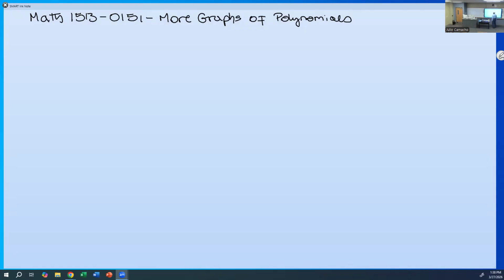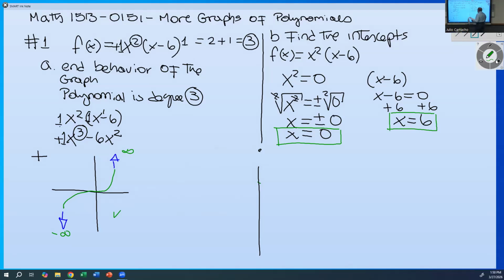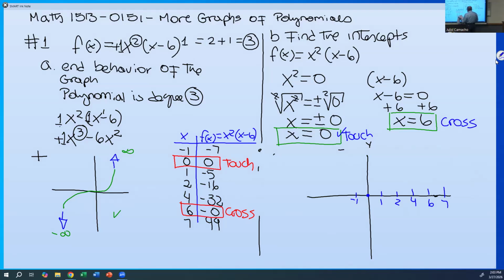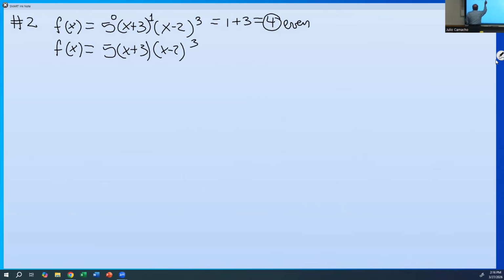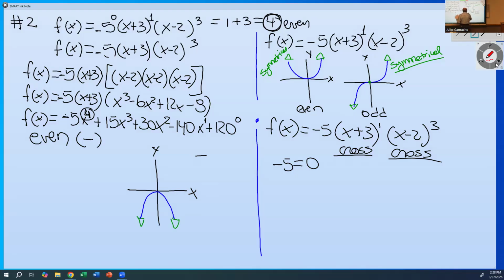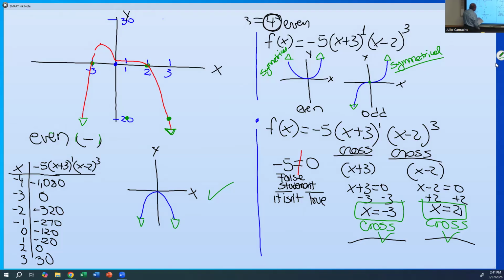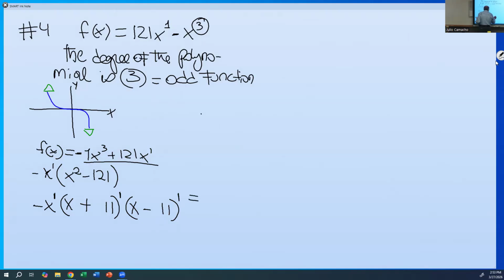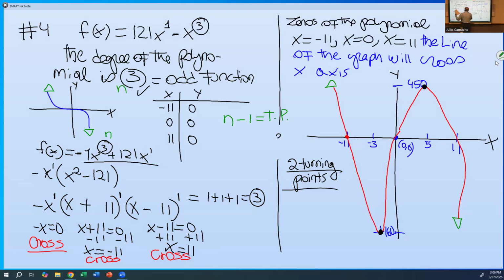Spring 2026 Math 1513 0151 More Graphs of Polynomials Video Lesson